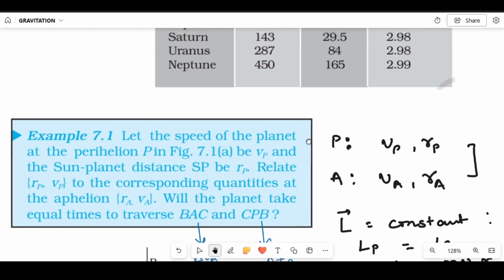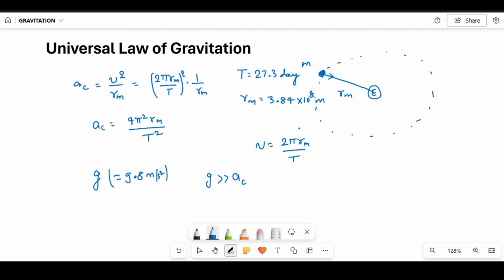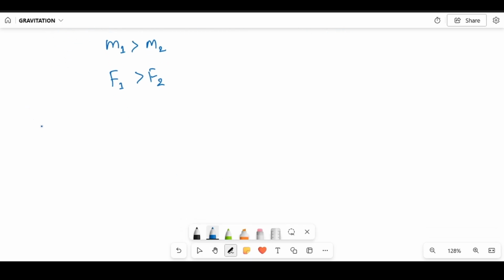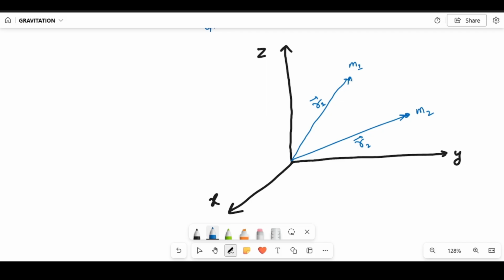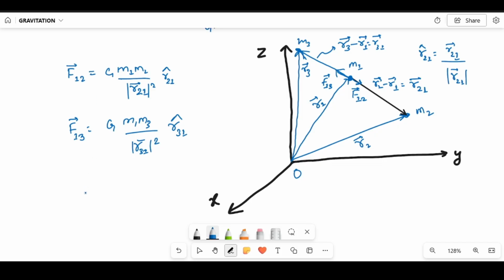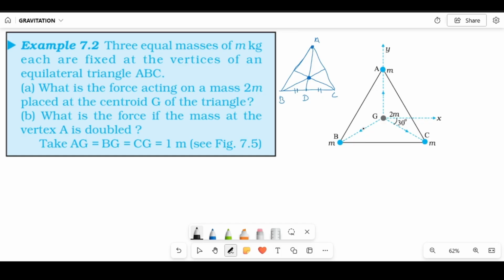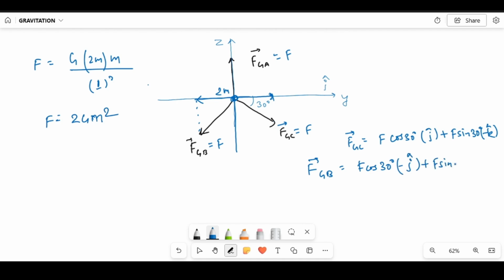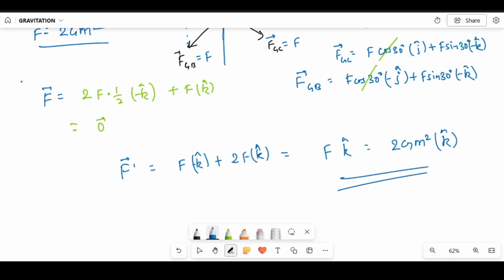Universal Law of Gravitation, Example 7.2, Class 11 Physics NCERT | NEET